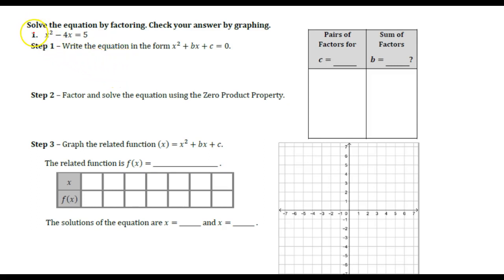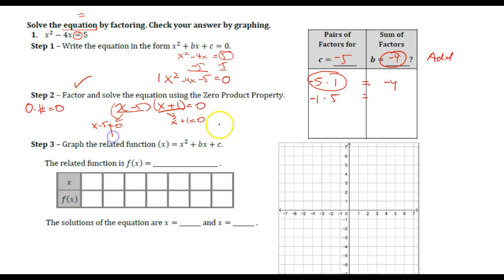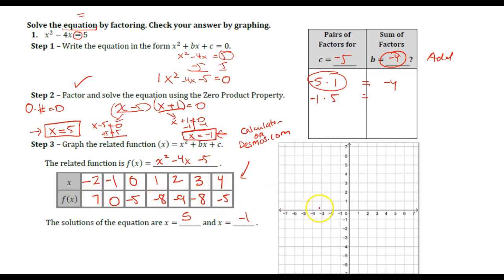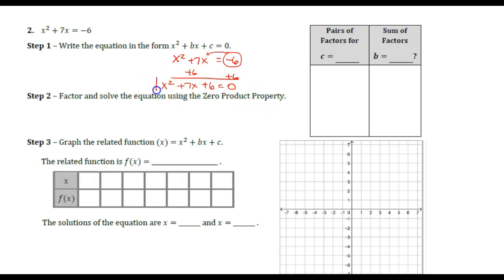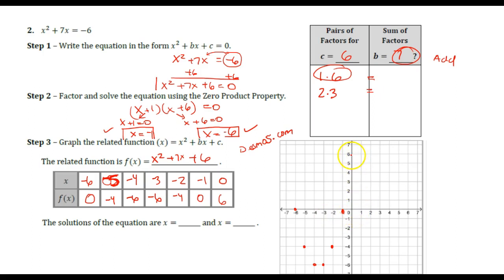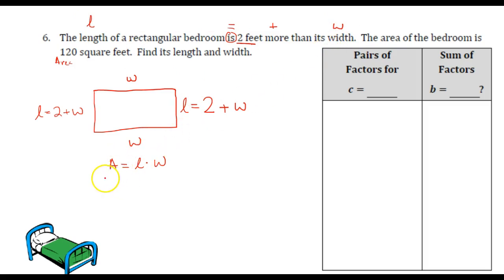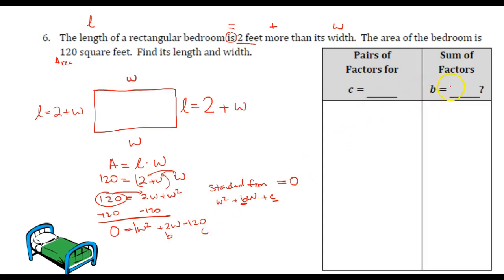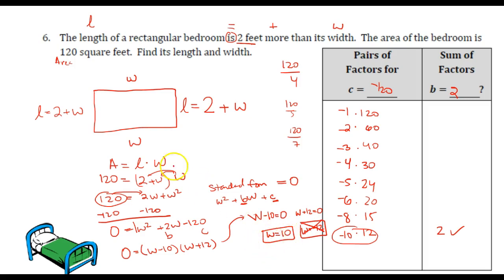Lesson 21.1 Solving by factoring Part 2